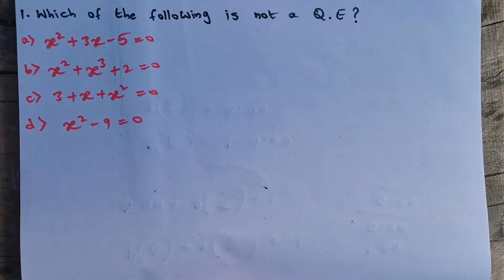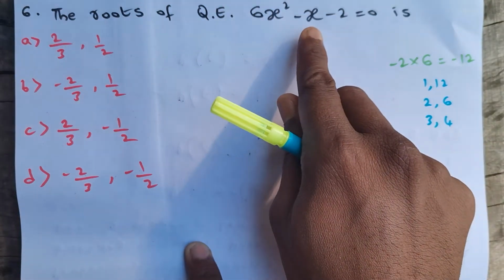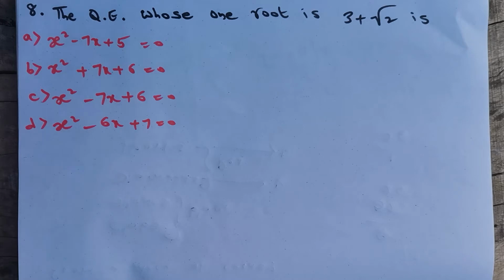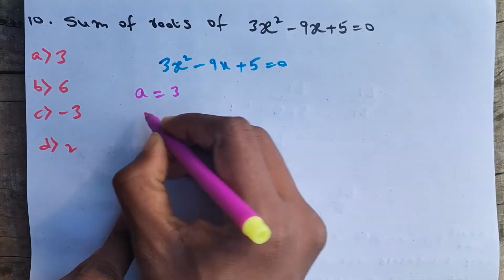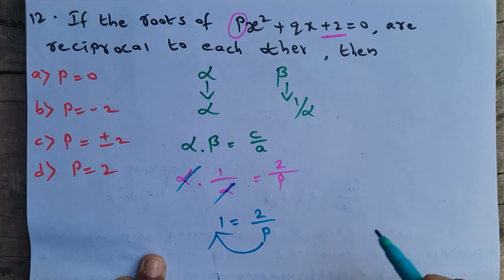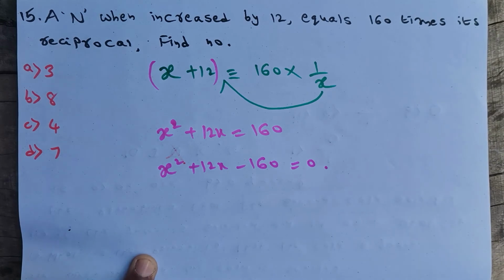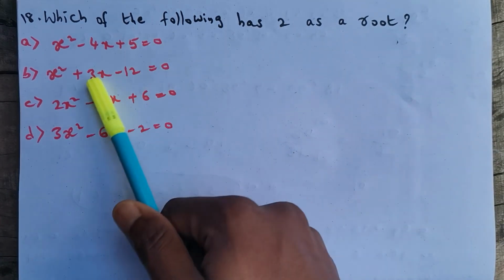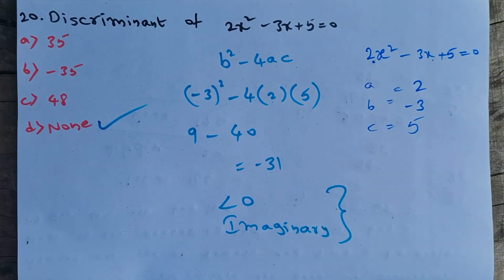Quadratic Equations Part 1 || MCQ || Class 10 Maths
Intermediate maths
Aptitude reasoning